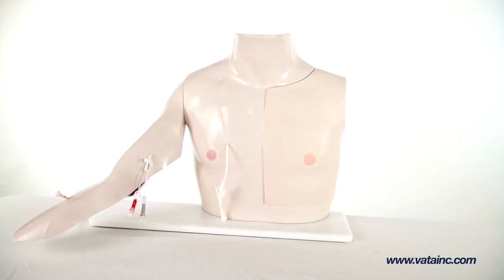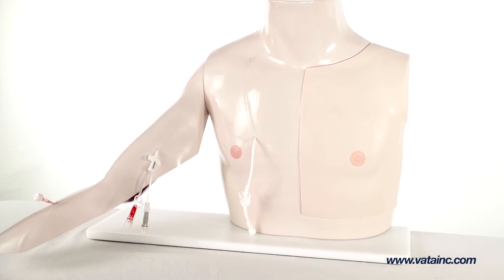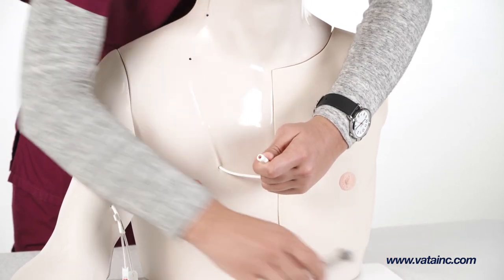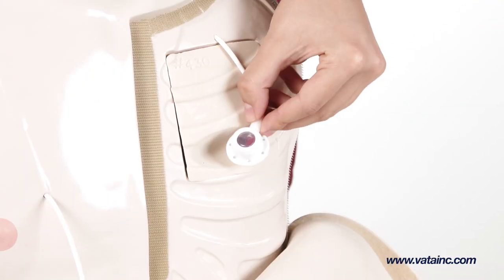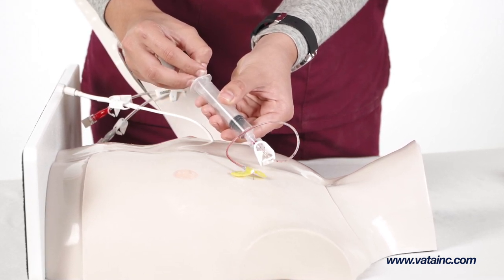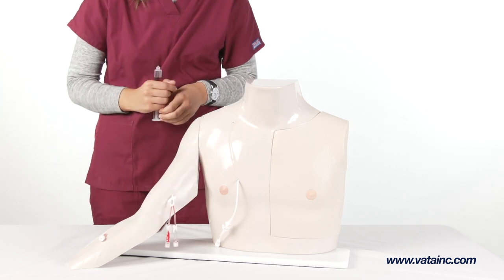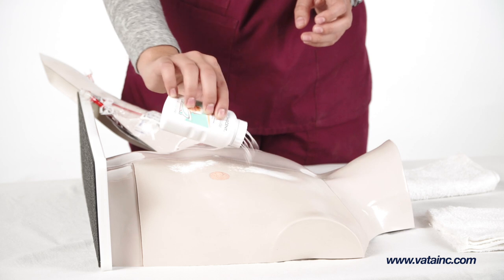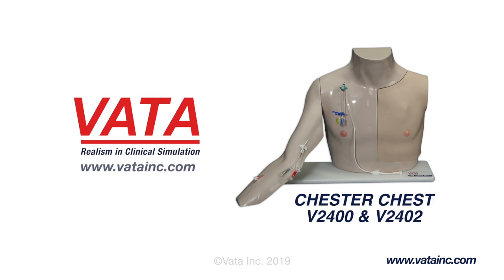Chester Chest from VATA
2400 Chester Chest™ has been an industry standard since 1986 for the teaching of central line care. The right chest area of Chester Chest™ has a 9.6Fr tunneled central catheter that is visible up to the clavicle. The Dacron cuff on this catheter is also discernable. The external jugular vein is slightly raised with an opening to attach your own triple lumen catheter and there is also an opening in the upper chest area for placement of a subclavian catheter. These optional catheters are available from VATA, or if you prefer, you can send us the catheters your institution uses and we will install them at no charge. Included with this model is a real port that makes it possible to simulate accessing the following IVAD placements: “normal”, “tipping”, “wandering” or deeply placed in the left chest area. Successful access is confirmed by a “blood” return. Fluid can be infused and “blood” withdrawn from all the lines. Now supplied with an updated arm 2388 Standard Arm for Chester Chest™ that is positioned with a greater degree of rotation and extension than the previous arm. The arm has a dual 5Fr PICC exiting the basilic vein from the inner bicep area and an IV site. The 2388 Standard Arm for Chester Chest™ can be ordered separately to upgrade your existing Chester Chest™. Chester Chest™ is a great tool for teaching, competency testing, skills assessment, fluid infusion, “blood” withdrawal and dressing securement techniques associated with central access devices! Optional carry case available 0401